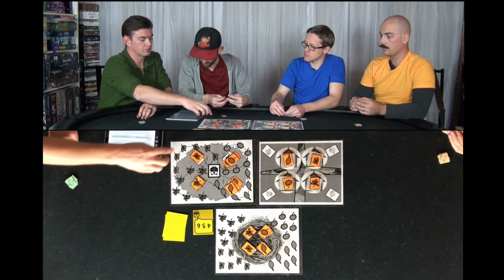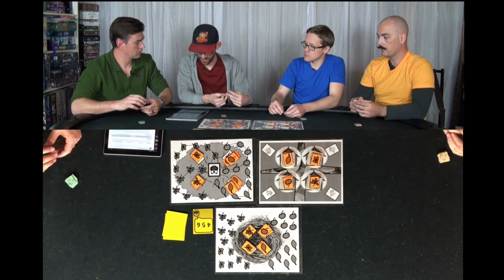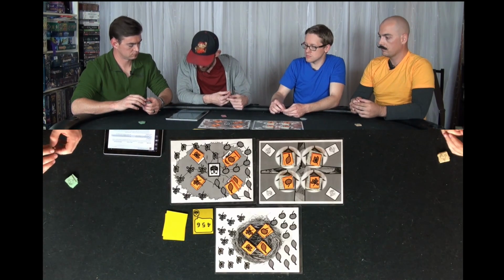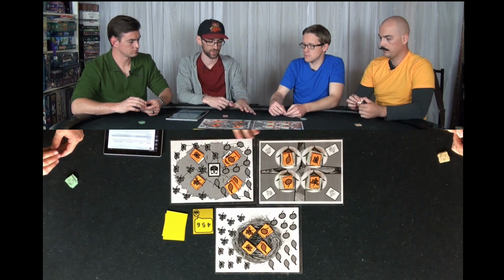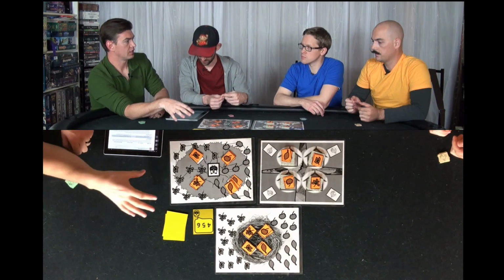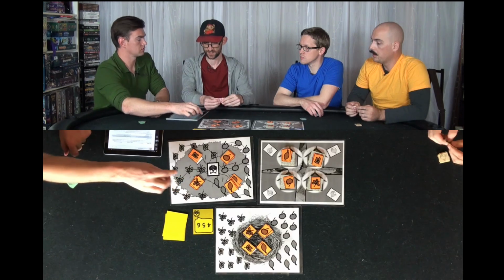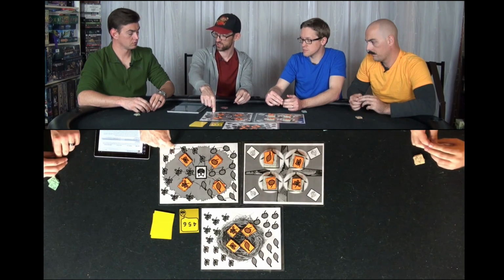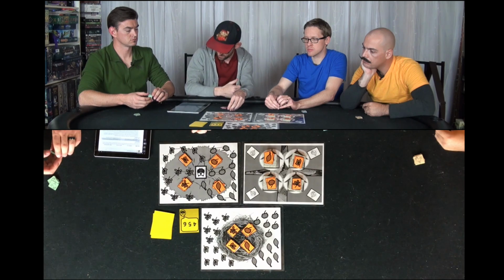Early Birds Rules Explanation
The Game Smiths are a group of board game designers and friends looking to help other designers get the most out of their play testing experience. Each week we play a game currently in development and provide the designers with videos of our plays and feedback.